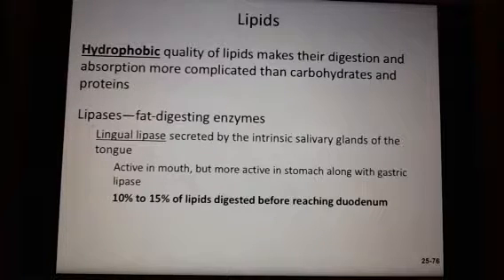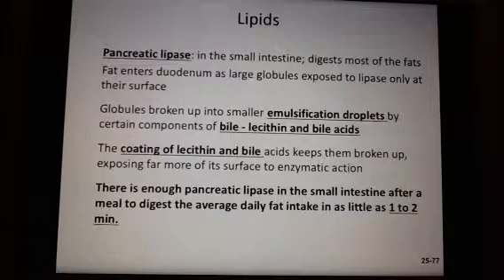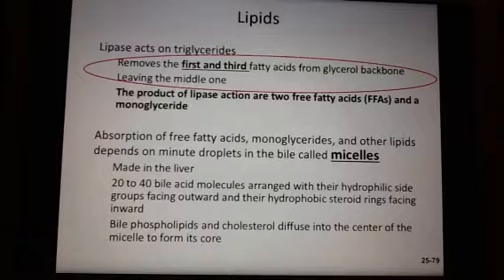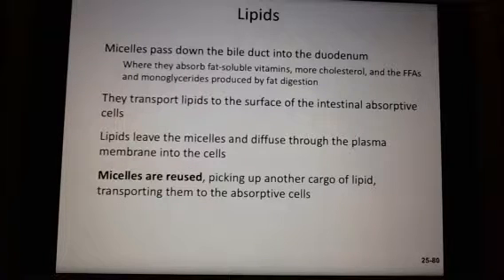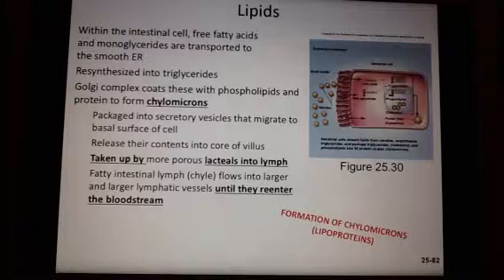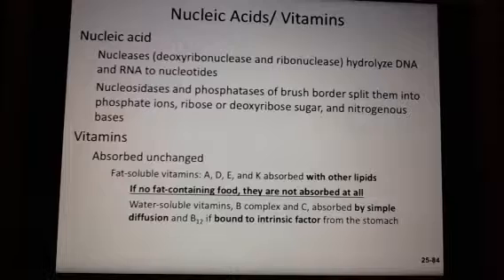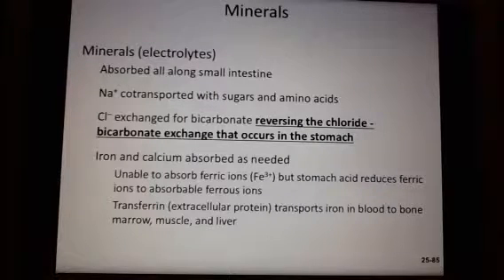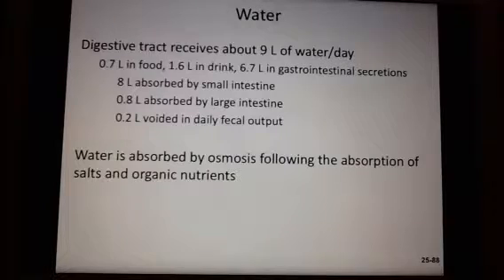Absorption - lipids, etc.